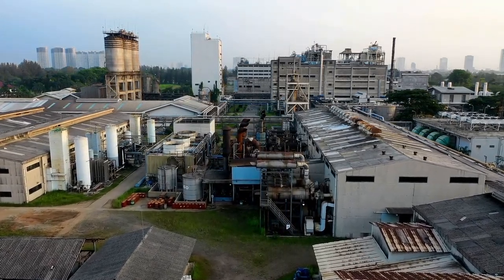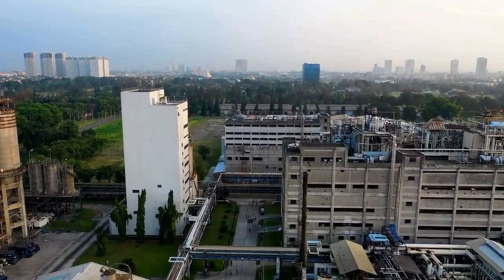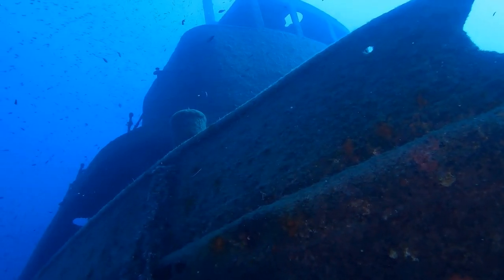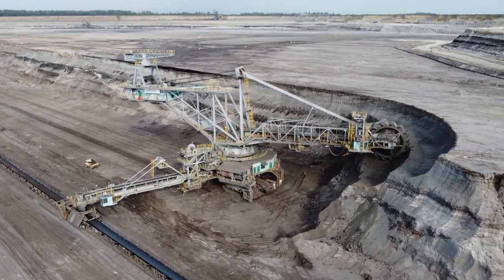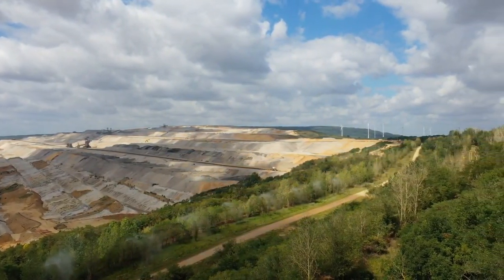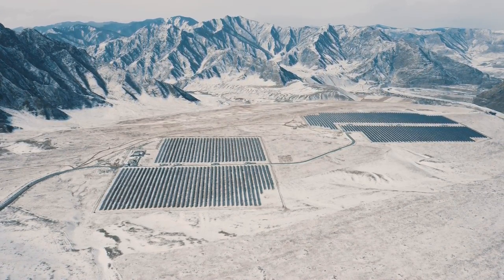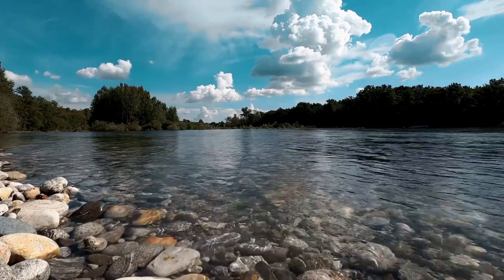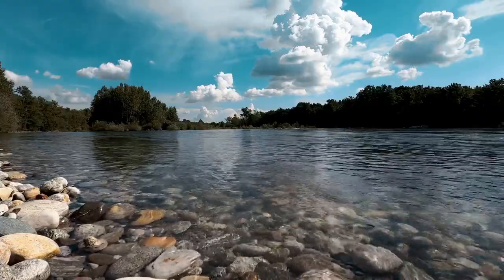Cobalt: A Documentary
BEST DOCUMENTARY ON Cobalt

Video via Pexels users:
Amit Batra
Engin Akyurt
Ketut Subiyanto
Martina Tomšič
MissDeena Travels
Peggy Anke
Ray Raimundo
RODNAE Productions
Twicce  Switzerland
Vlada Karpovich